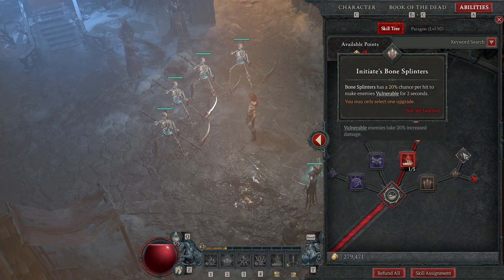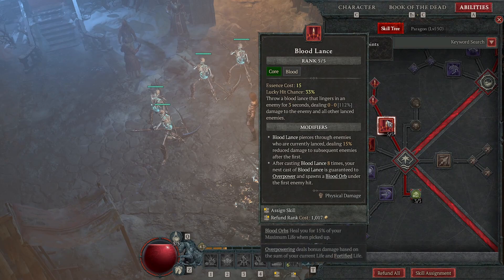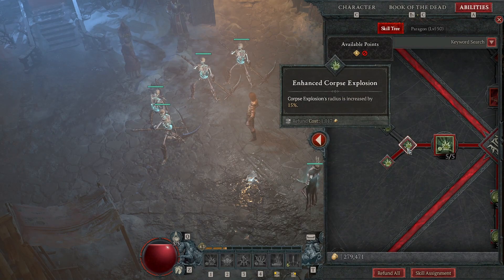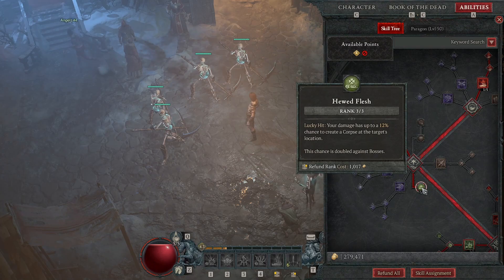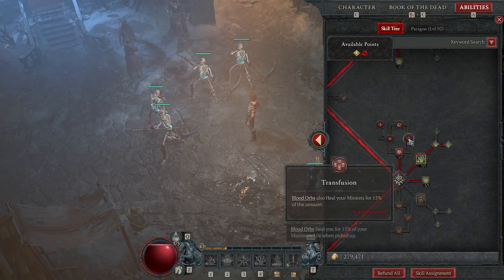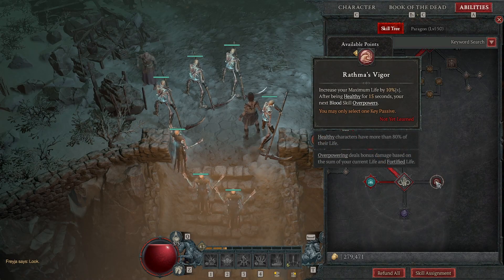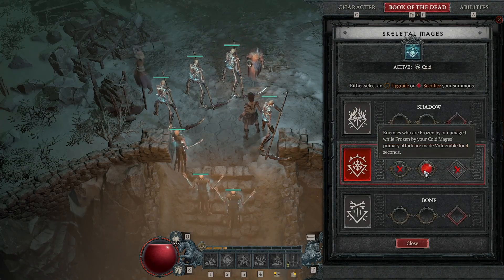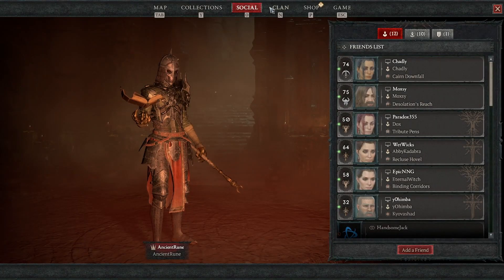Diablo 4 Best Necromancer Leveling Guide | Corpse Explosion & Blood Lance | Skills, Gear & Aspects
Welcome to my first Diablo 4 video! I'm somewhat of a Diablo noob but I'm using my knowledge from the Borderlands games and Wonderlands to make the best builds I can here. I loved Corpse Explosion in Diablo 3 and am using it while leveling and hopefully endgame.